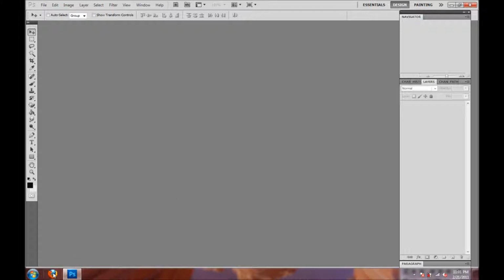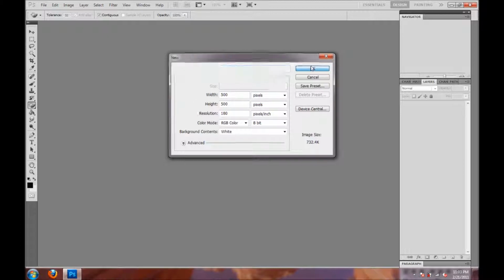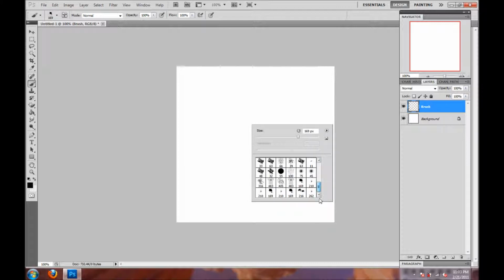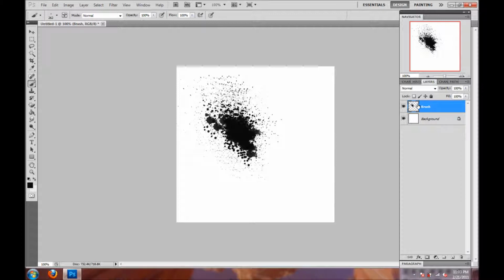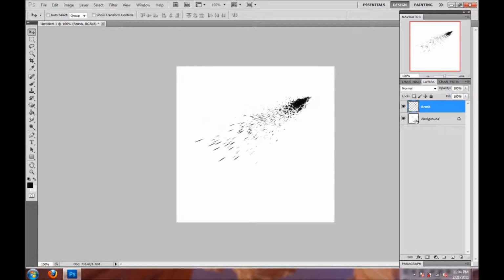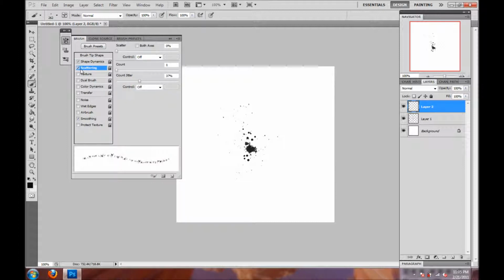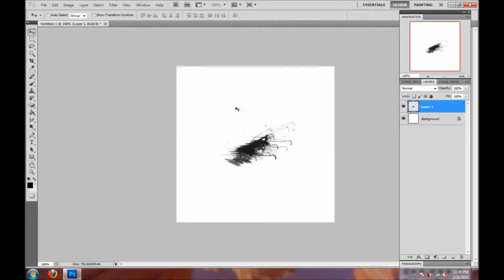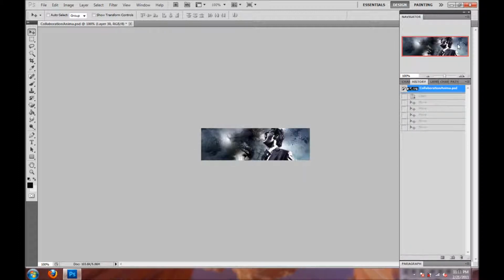Identity Studio Photoshop Tutorial #4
The long awaited smudge tutorial. Ancient techniques acquired from half a decade of experimenting, passed down from me to you!
Down loadable resource pack, includes custom brushes, project files, and written tutorials.
Also to those who don't know, the ID shop is open! Go check it out and support!
On a side note, if you haven't liked us already, feel free to show your support!